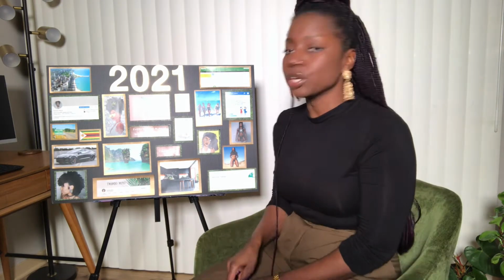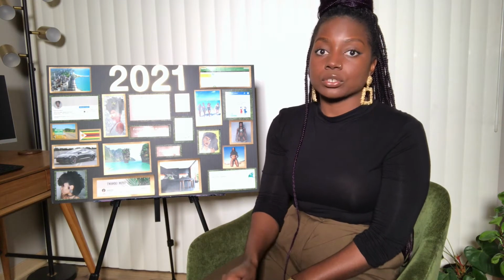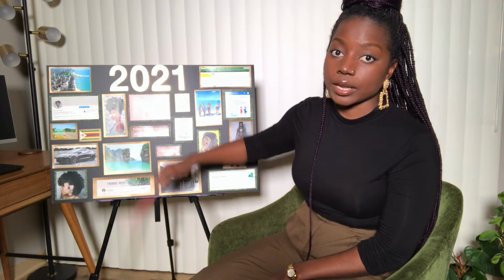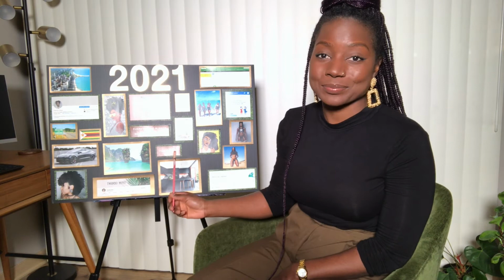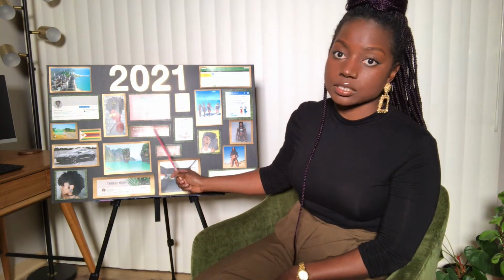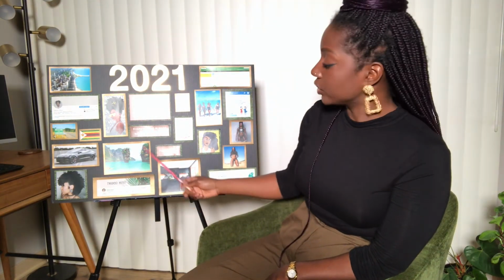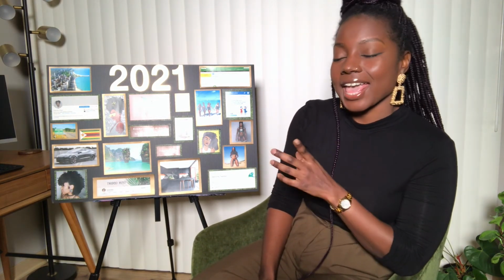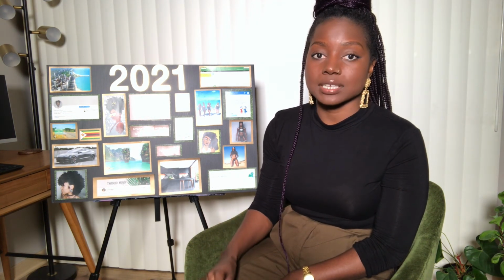HOW TO CREATE A VISION BOARD and accomplish your goals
Seven steps to creating a vision board